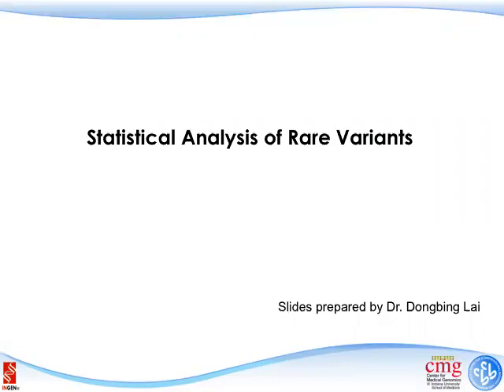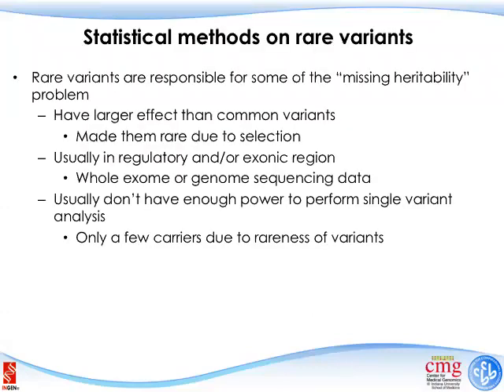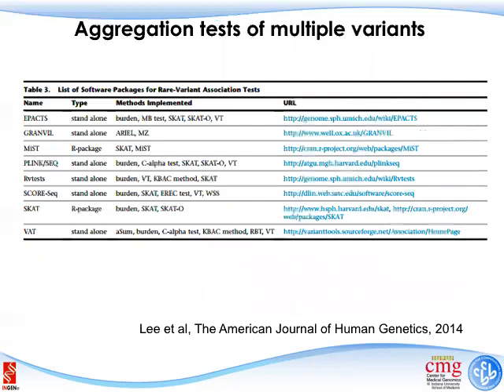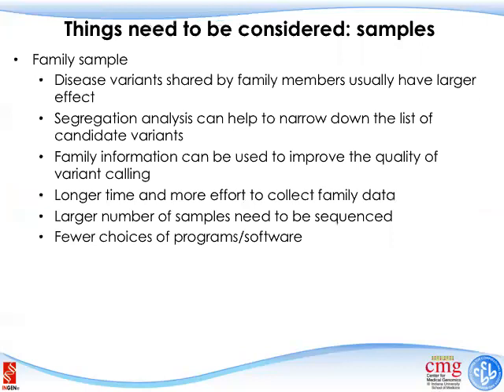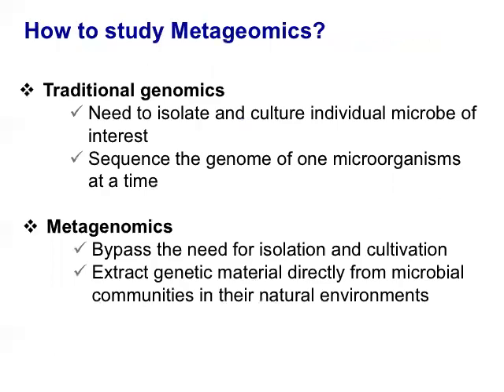IU-G788, Next Generation Sequencing, 2017, Lecture 07, Part 2